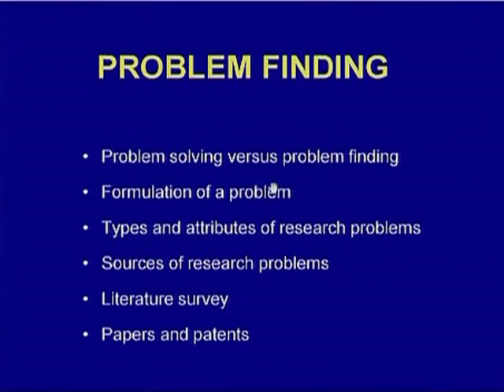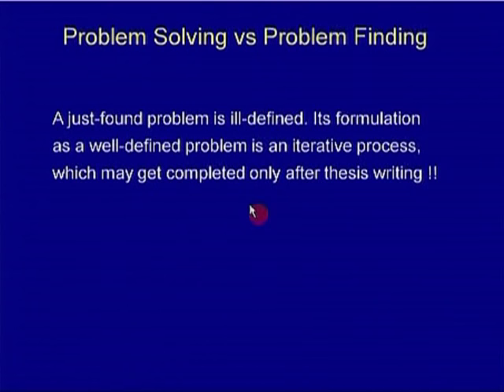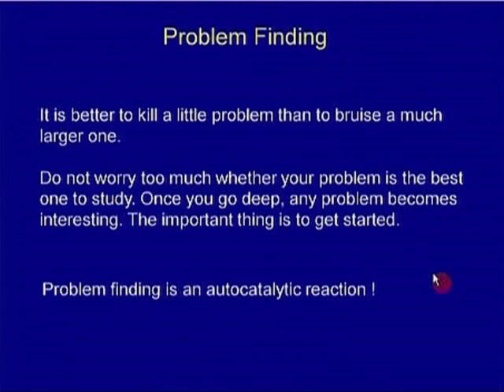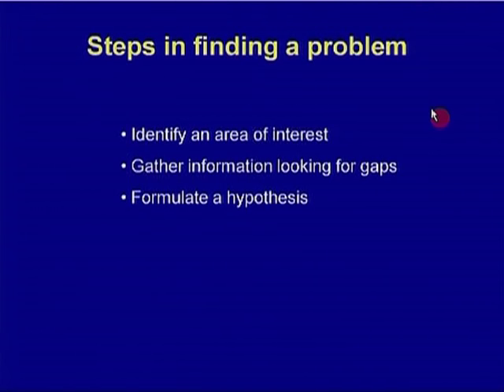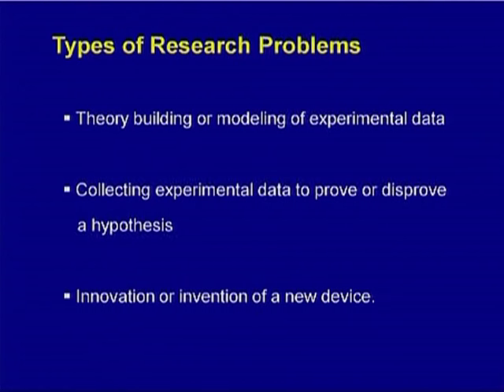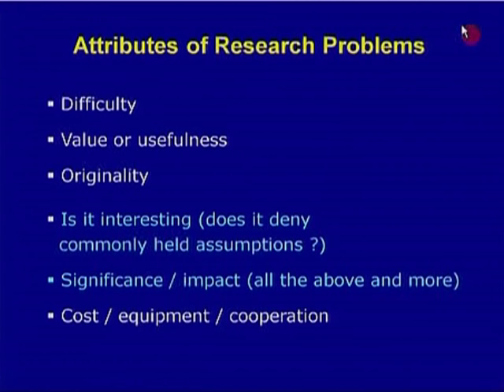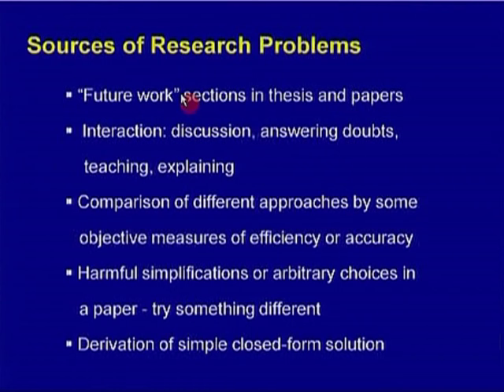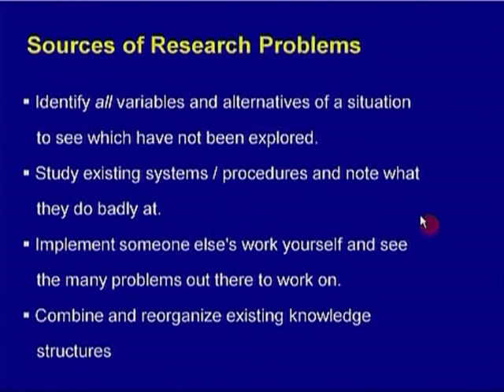IRM M L7A Problem Finding, Literature Survey, Publishing and Patenting